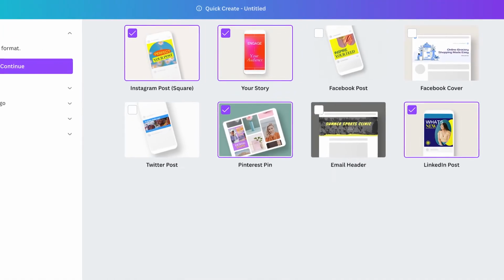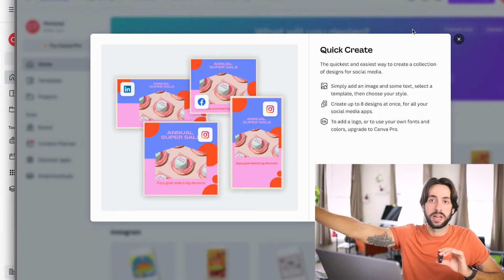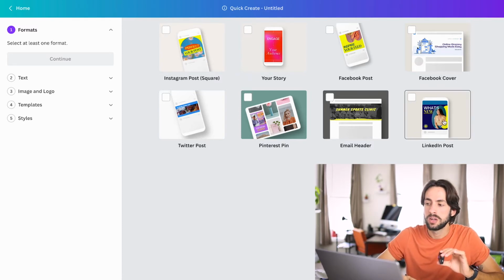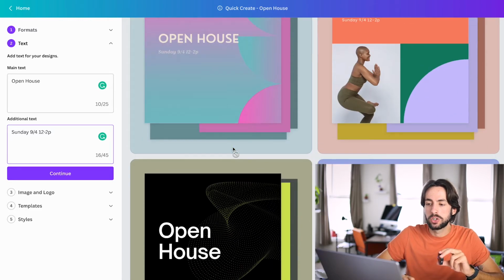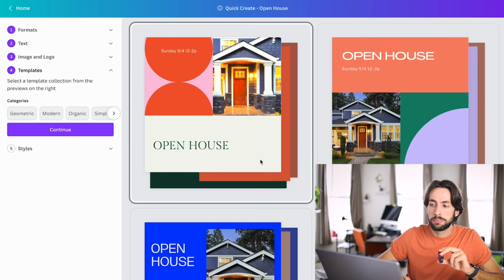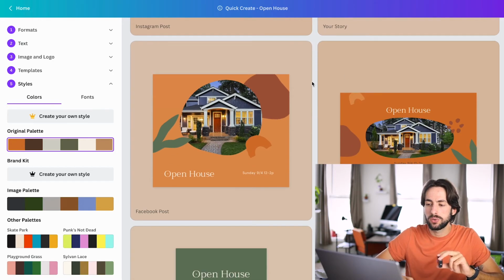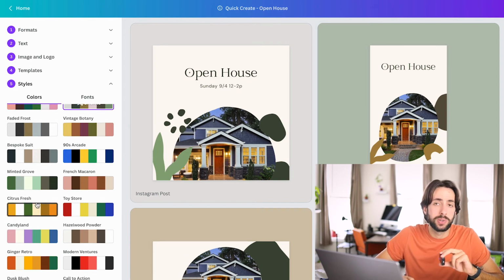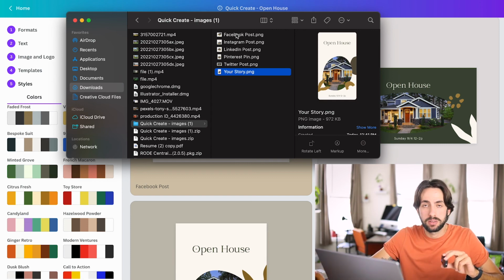Canva Quick Create Is Your New Best Friend